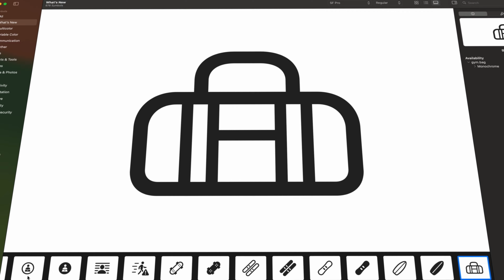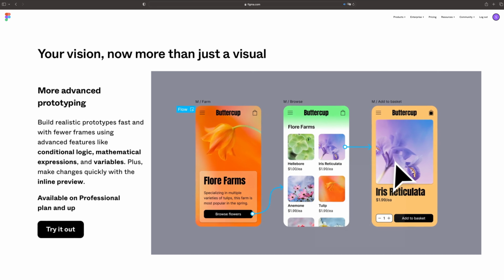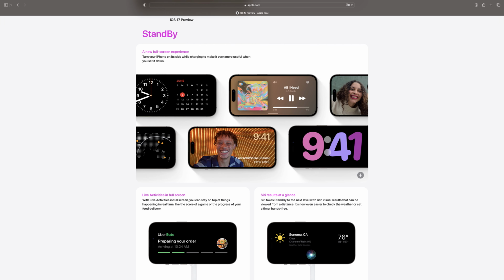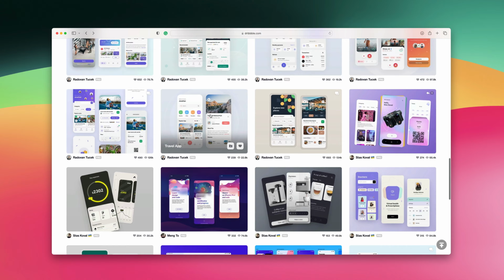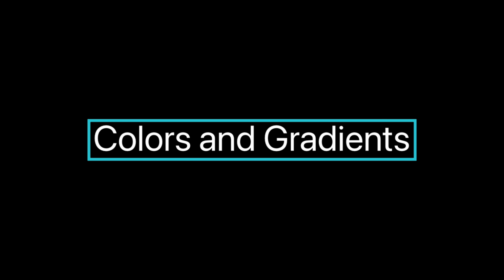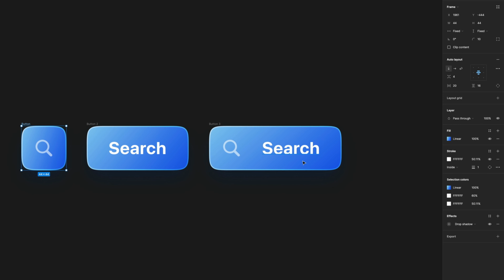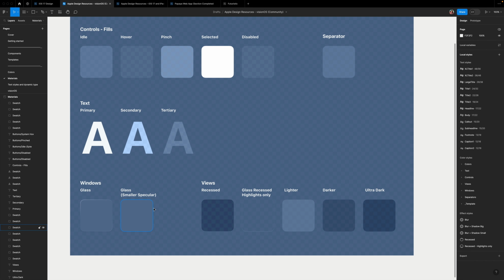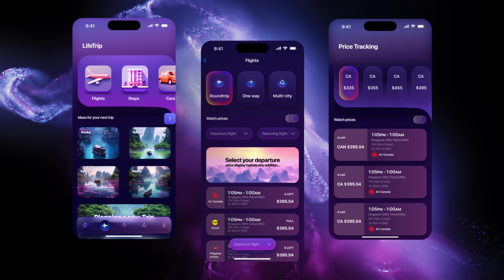Design and Prototype for iOS 17 in Figma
Welcome to our course on Design and Prototype for iOS 17 in Figma. Full course

iOS 17 brings many exciting features and improvements, and we will explore how to exploit them to create remarkable app experiences. You will learn fundamental design principles, guidelines, and practical techniques for crafting visually appealing and user-friendly interfaces. Additionally, we will cover visionOS and learn how to create a spatial design concept that allows you to create comfortable, human-centred experiences using depth, scale, windows, and immersion. Moreover, we will explore the exciting new features in Figma, such as Dev Mode, variables, advanced prototyping, and auto layout updates.